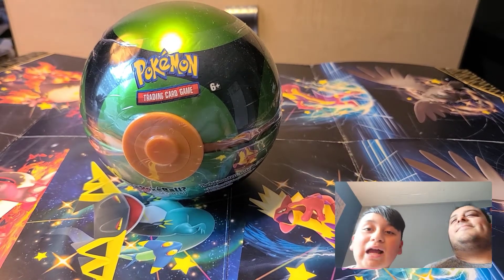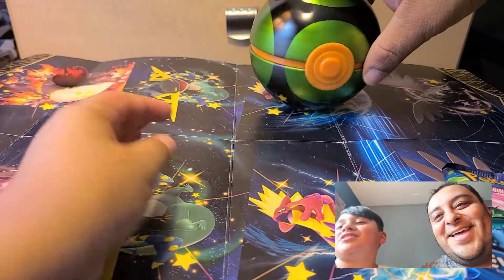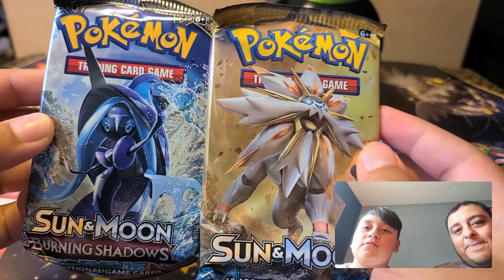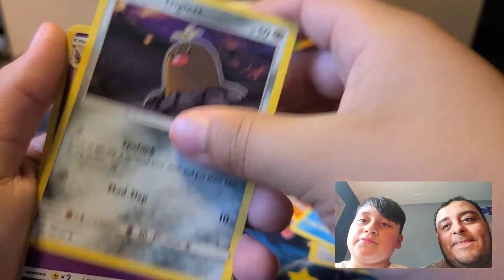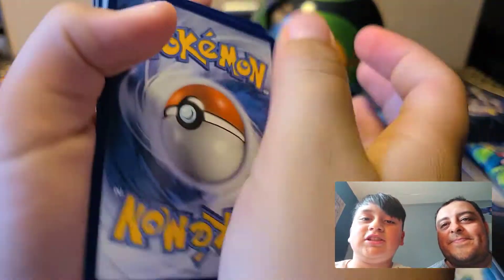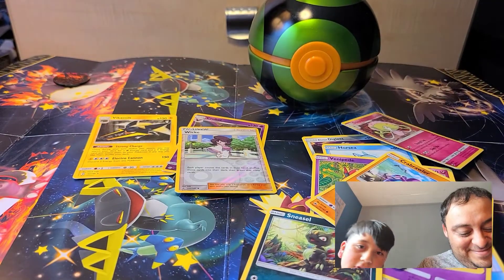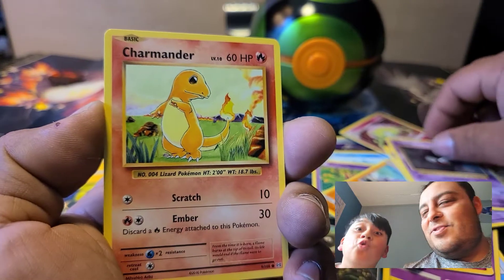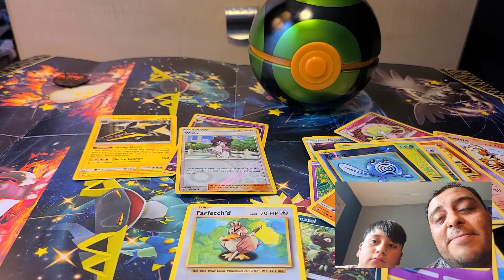Pokémon Dusk Ball opening!!!🔥🔥🔥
Whats good Dad and Son Ops fam! We have today a Dusk Ball from Walmart! Since pokemon products are becoming easier to find, we have a selection on what to grab! Come watch our vid and enjoy the breaks!